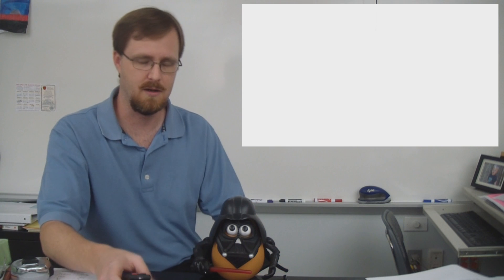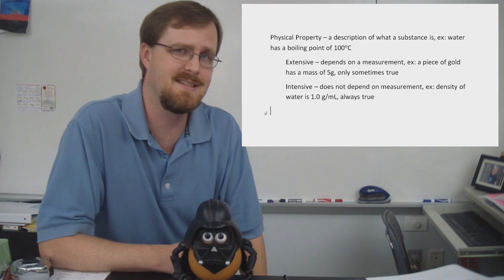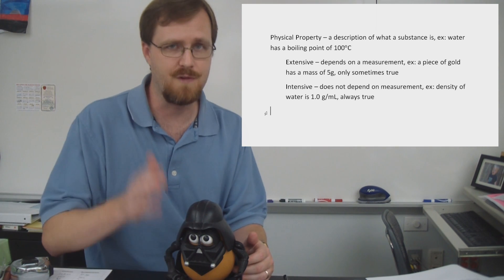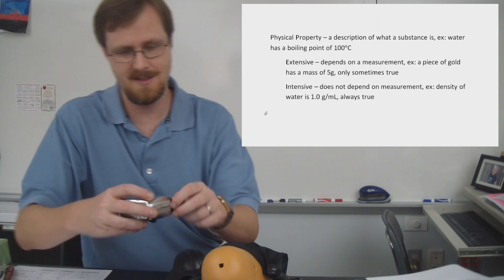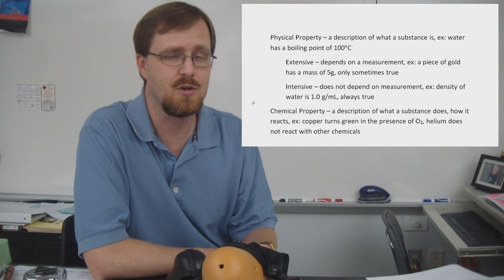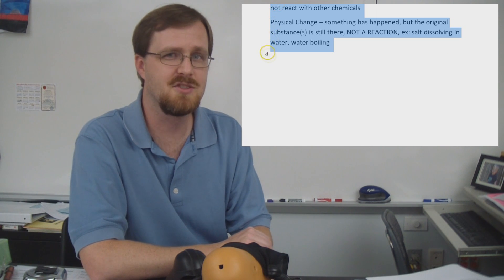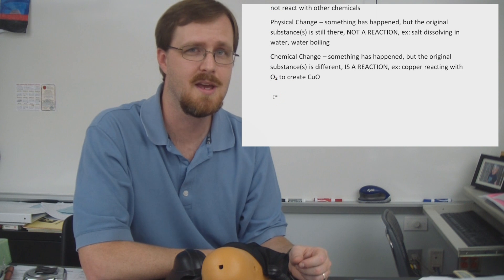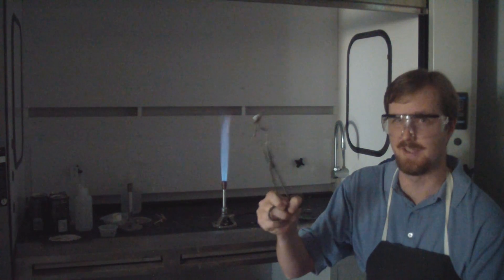Ch-Ch-Ch-Changes (Physical and Chemical)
Armed with his trusty Darth Tater and a flaming piece of magnesium Not Dan explores the differences between physical and chemical properties and changes.